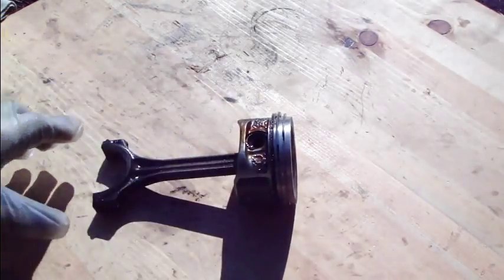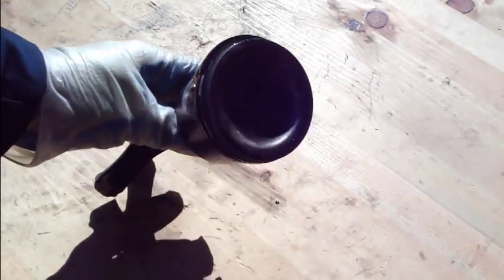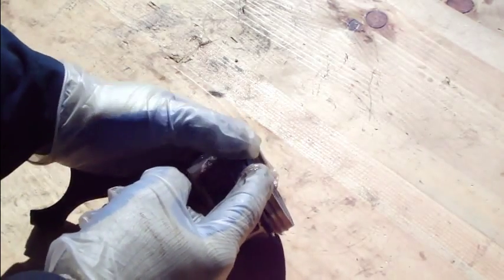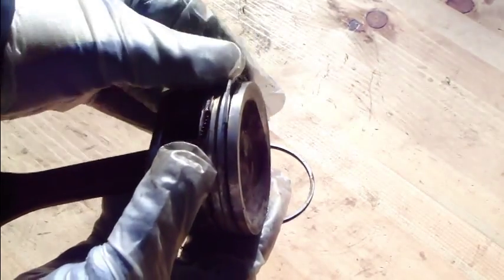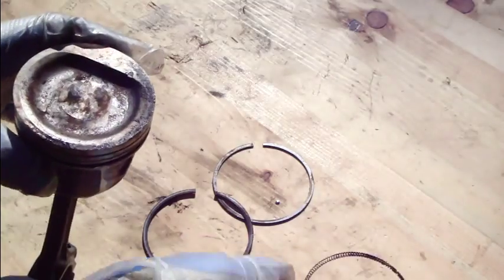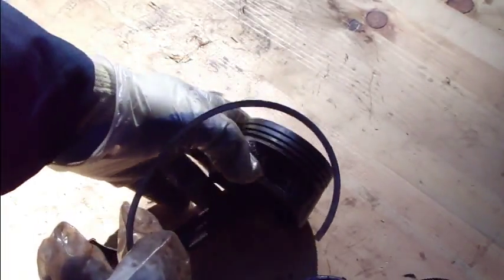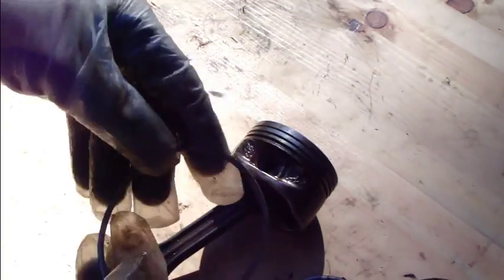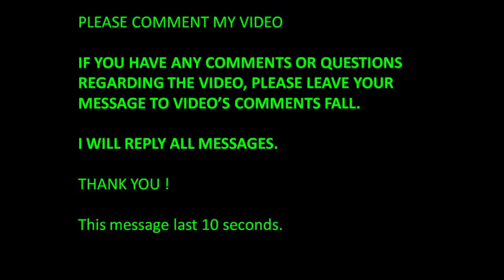How to disassemble and assemble car piston rings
How to disassemble and assemble car piston rings. Also how piston rings damage.